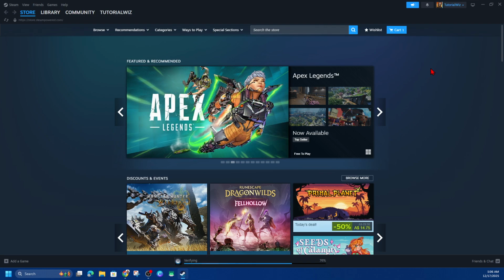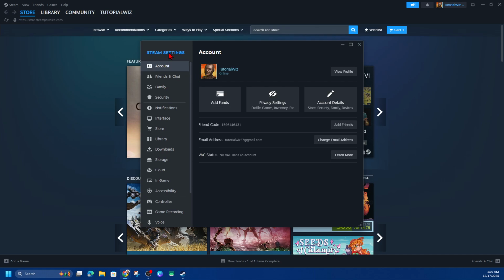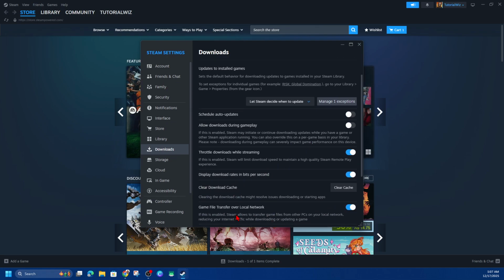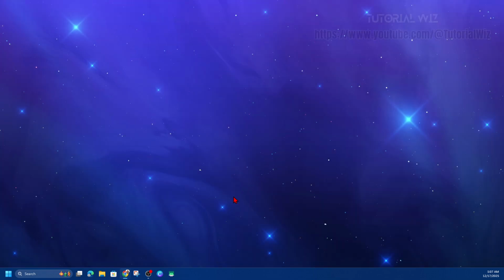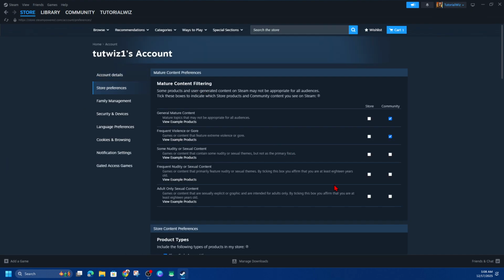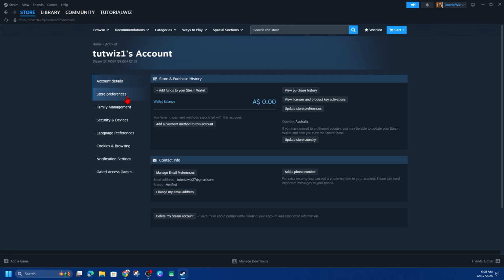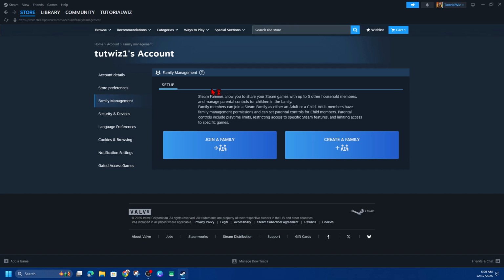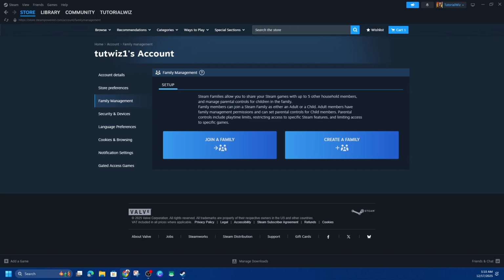How To Fix Unable To Verify Age On Steam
Learn how to fix the “Unable to verify age” issue on Steam with this clear step-by-step troubleshooting guide. I’ll show you how to adjust account details, clear browser and app cache, check region and store settings, and resolve common verification errors so you can access age-restricted content without problems.